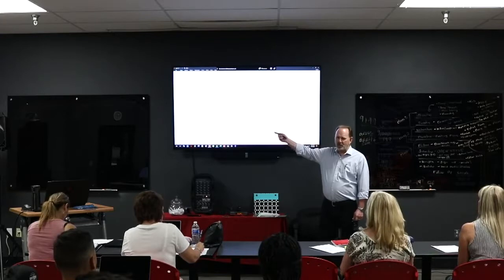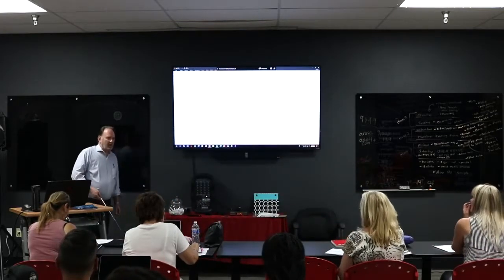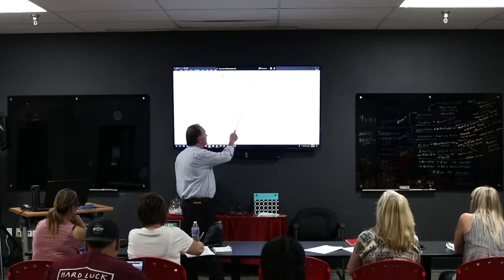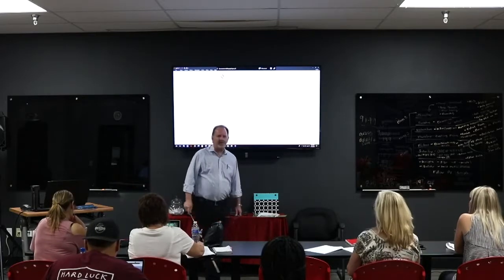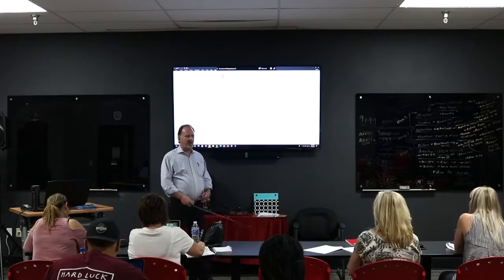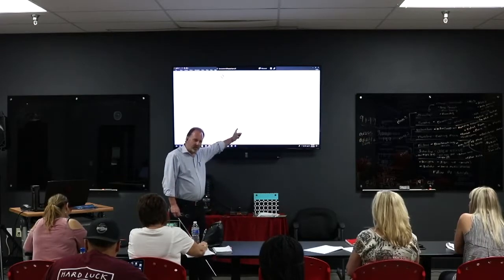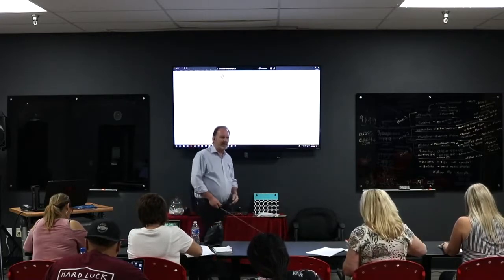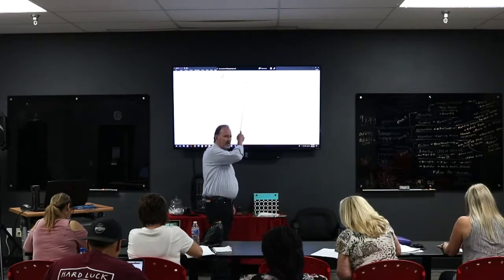KWAV Residential Listing Agreement - Part 1